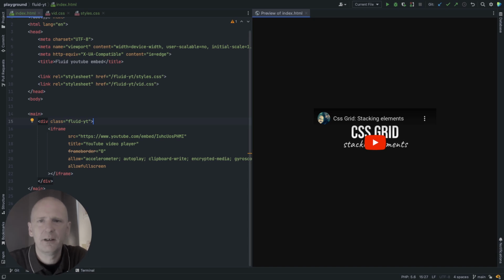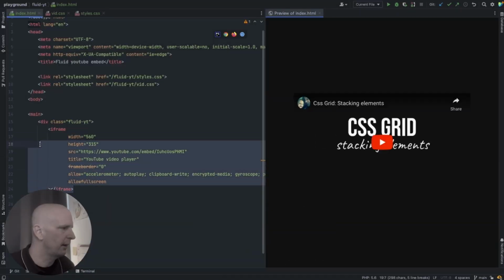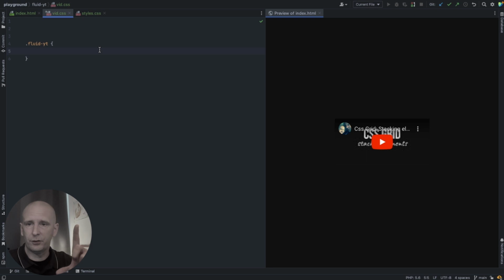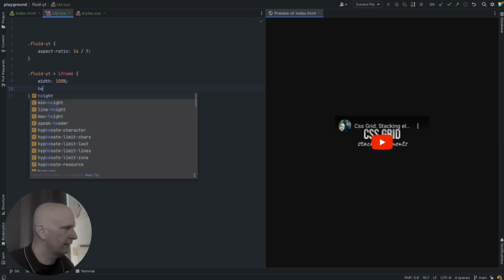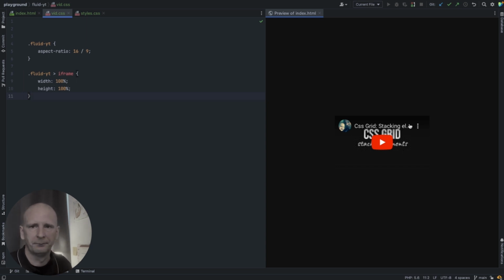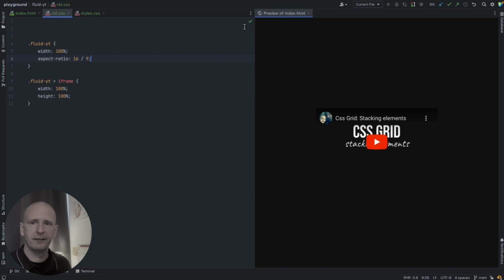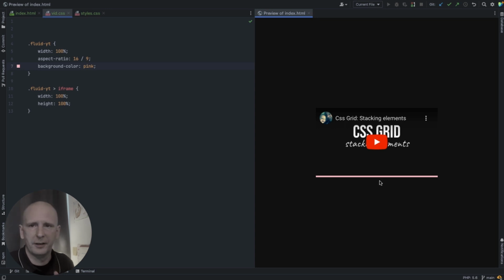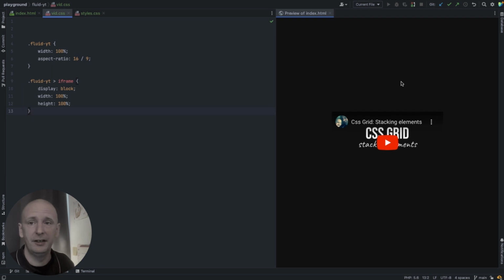Css: Fluid/responsive youtube embed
In this video we will look at how we can make Fluid Youtube embeds so that we can use the iframe in our responsive layouts .

All the code examples can be found in this blog post